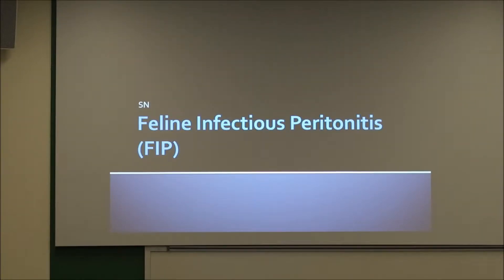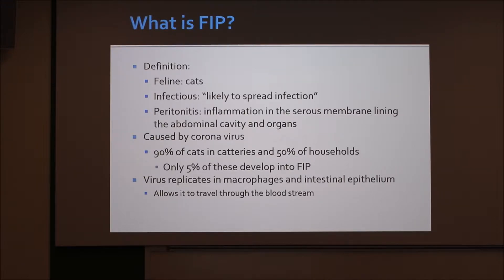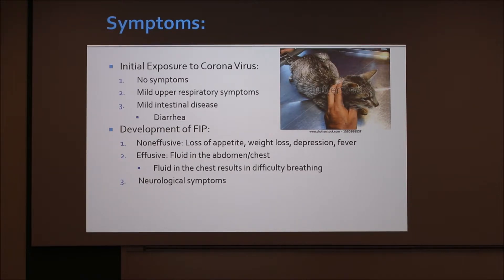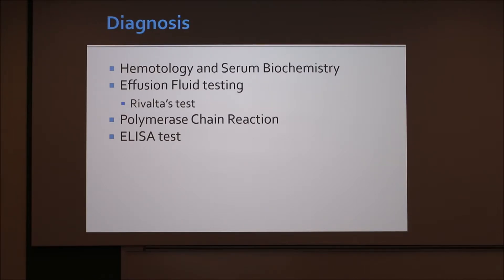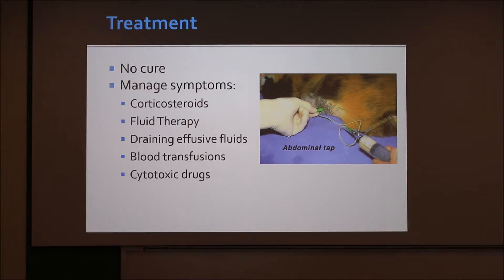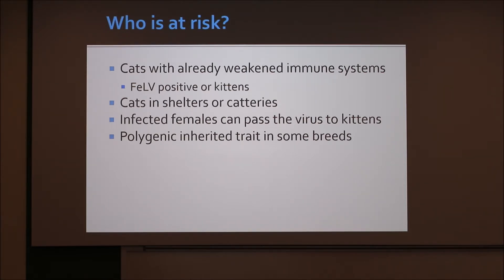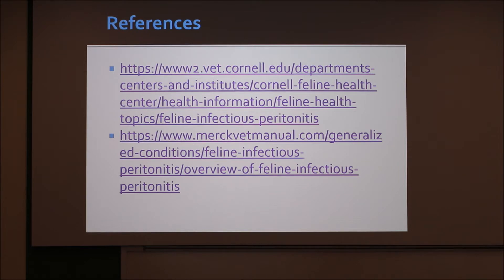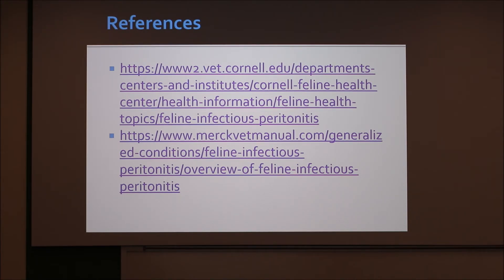Feline Infectious Peritonitis (FIP)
Discussion of Feline Infectious Peritonitis.